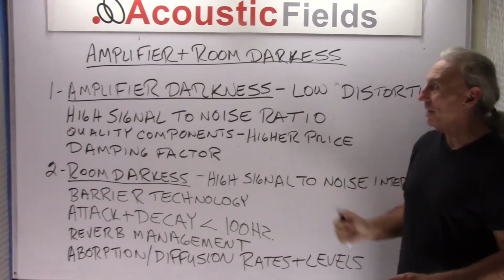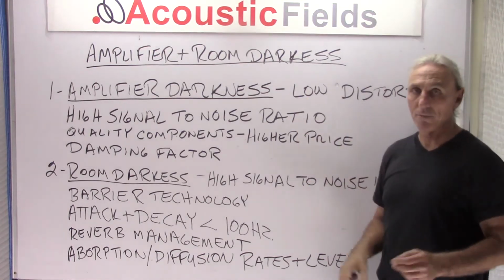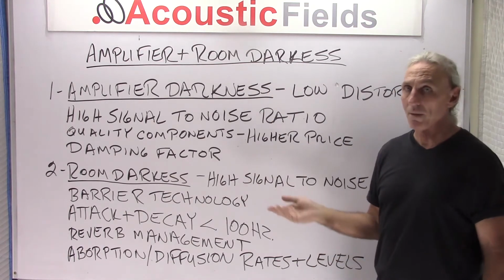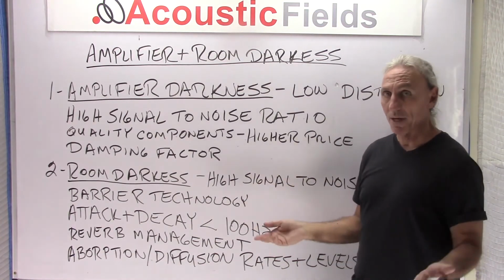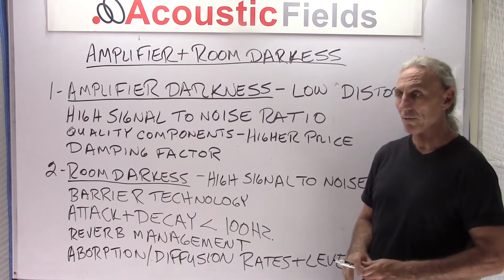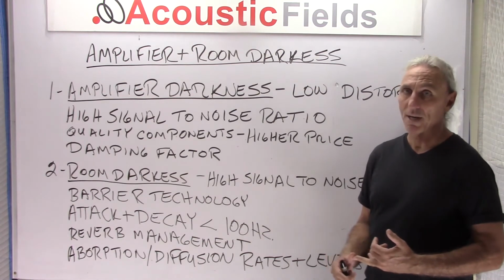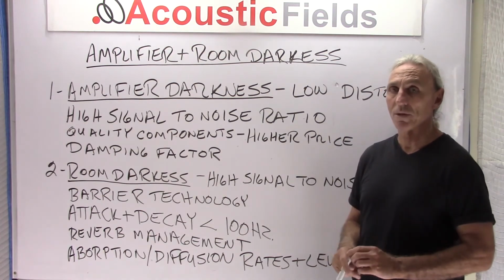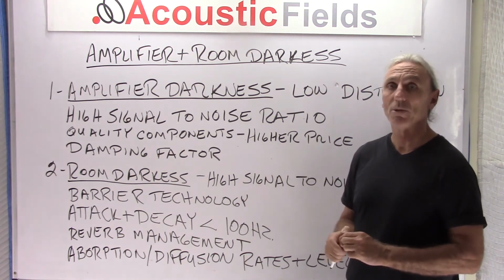Amplifier & Room Darkness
for more information.

"Darkness" is found both in our rooms and our equipment. In our amplifiers, it is the quiet passages and between notes. It is the space where one note ends and another begins. Higher end amplifiers produce low distortion and low distortion means more darkness. In our rooms, if we have the proper barrier technology installed, then we have less outside noise getting in. With lower noise floors within our rooms, we have more darkness during quiet passages because our signal to noise ratio if you will, is large.